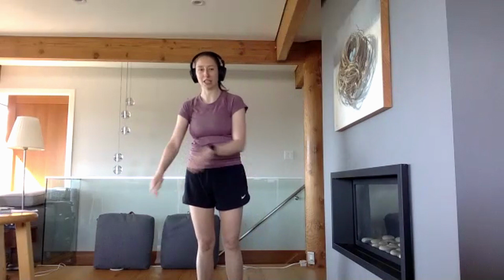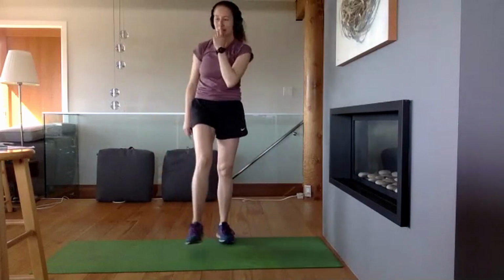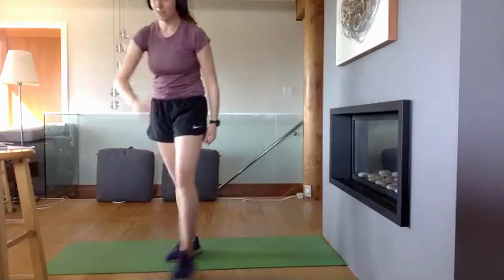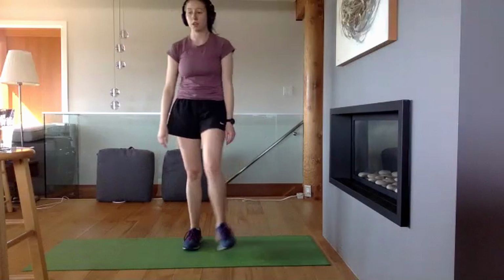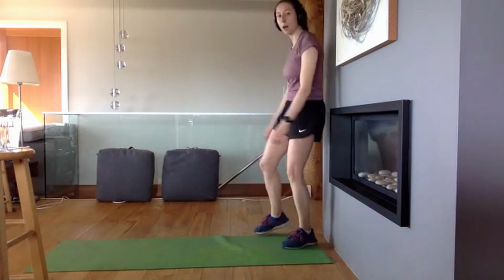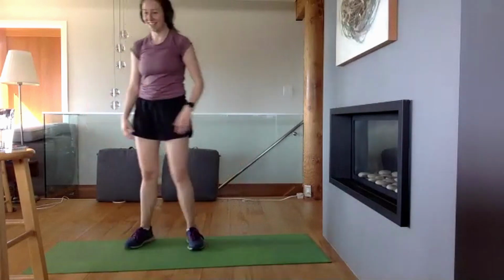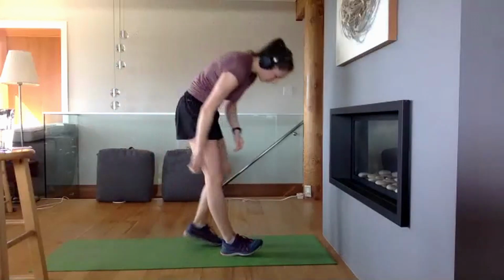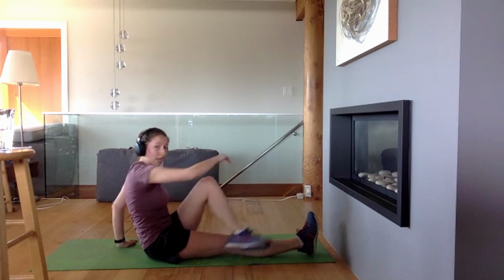25 Min. HIIT Workout | Real Time | At Home, No Equipment Needed | For ALL Levels!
High intensity interval training, also known as HIIT, is training in bursts of greater than 80% max heart rate combined with relative rest periods.

(00:00) - Warm Up
(03:29) - Squats (Easy) / Squat Jumps (Med.) / Squat Jumps w/Burpees (Hard)
(04:26) - Side Lunge (Easy) / Side to Side Hops (Med.) / Side Hops w/ Toe Touch (Hard)
(05:22) - Mountain Climbers
(06:35) - Reverse Lunge (Easier) / Ski Jump (Harder)
(07:41) - Wall Sit (Easier) / Air Squat (Harder)
(09:19) - Leg Lift (Easier) / Leg & Hip Lift (Harder)
(12:22) - 2nd Round
(18:27) - 3rd Round
(25:05) - Cool Down & Stretches

 🏢 111-2331 Marpole Ave., Port Coquitlam